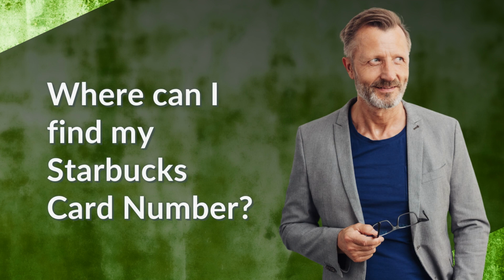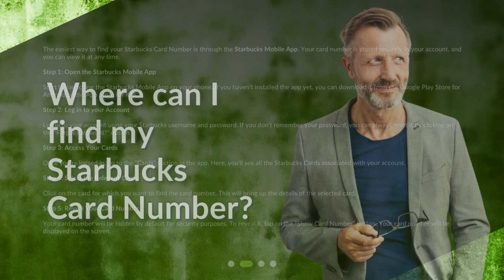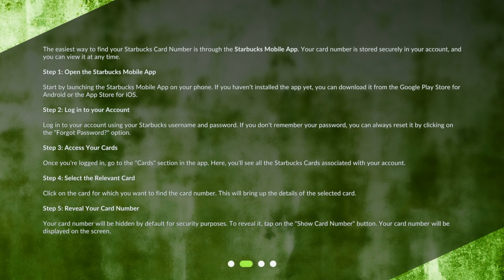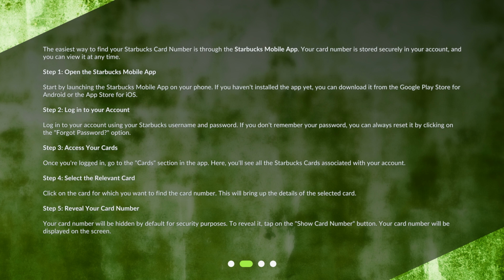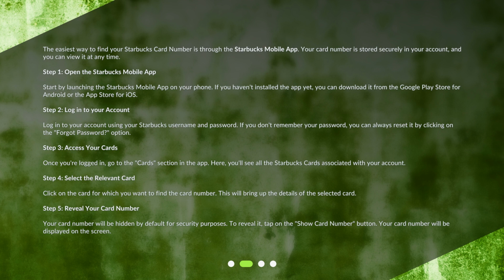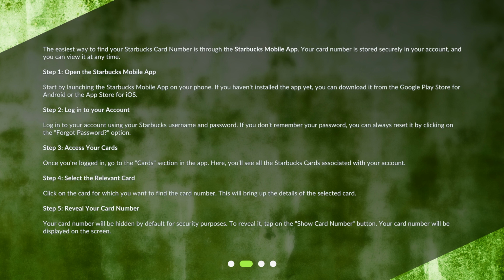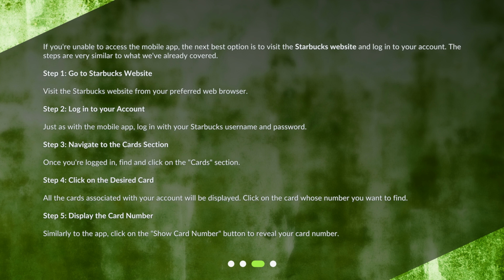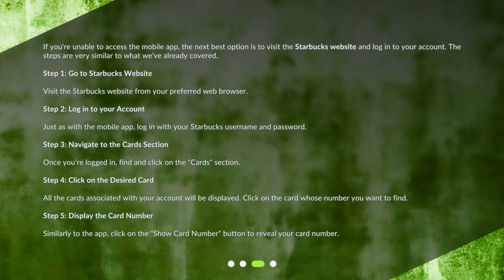What is the process to lookup my Starbucks card number?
Find Your Starbucks Card Number: A Step-by-Step Guide • Learn how to easily find your Starbucks card number in this step-by-step guide. Whether you're using the Starbucks Mobile App or the website, we'll show you exactly how to retrieve your card number. Don't worry if you've misplaced it, we've got you covered!

00:00 • What is the process to lookup my Starbucks card number?
00:21 • Where can I find my Starbucks Card Number?
01:36 • What if I can't access the Mobile App?